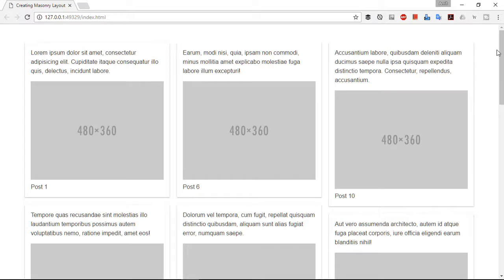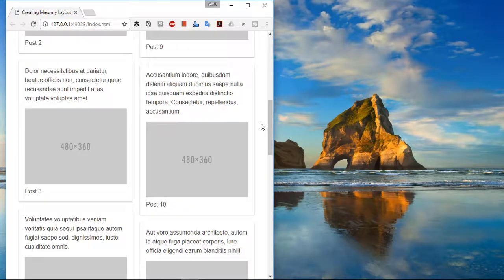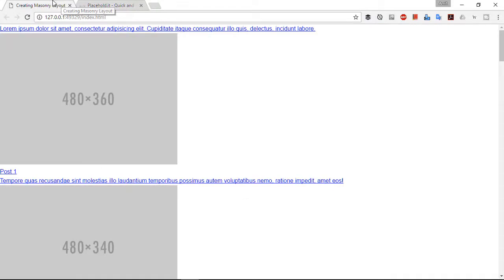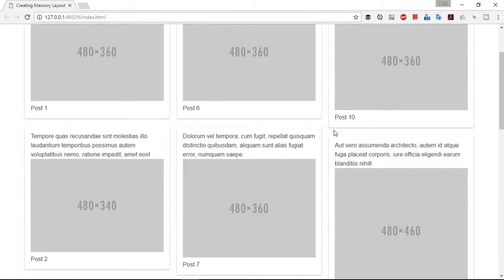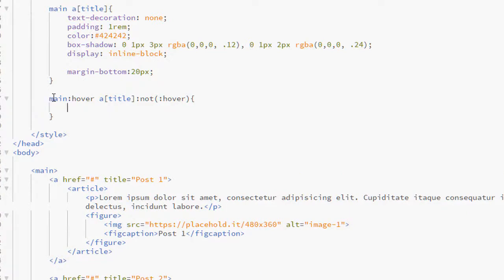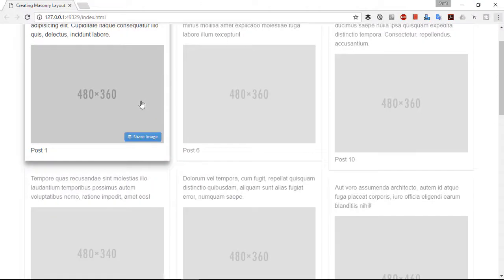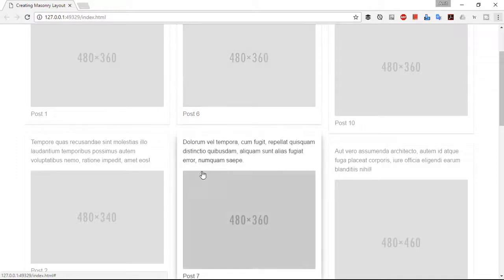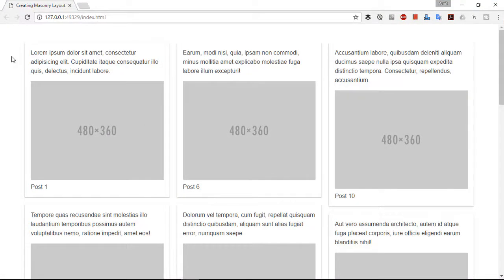How to Create Masonry Layout CSS3 & HTML5 - Material Design Card Based Pinterest Like Column Layout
Creating masonry layout using html5 and css3 without using jquery or javascript. You'll learn to create a pinterest like layout using pure css3 and html5. The layout will be based on material design card. This masonry layout will be fully responsive and we will not utilize any kind of media queries to make this layout responsive.  Basically we'll use the css3 column layout properties like column-width, column-gap and column-count to create our masonry layout easily without relying on any third party plugins or jquery like stuff.

WHAT IS MASONRY LAYOUT?
Masonry Layout is a kind of grid layout in which the height of your each columns will be varied and the each column will vertically aligned using the available optimal vertical space and there will be equal space horizontally and vertically. It is created by placing elements in optimal position based on available vertical space using html5 and css3.

DOWNLOAD SOURCE CODEs

HOW WE WILL CREATE OUR MASONRY LAYOUT?
Before getting started with this video please go ahead and download the initial code to follow along with the tutorial. You can also start working live on codepen.

Now first of all I will show you how to create your material design based cards using html5 and css3. Then I'll go ahead and show you how to make these cards look like columns layout using the css3 column layout module properties. By utilizing these properties you'll be able to create your responsive masonry layout easily.

I will try to respond as soon as possible.

Thanks

Useful Tutorials
Creating Simple Horizontal Navigation Bar using Flexbox

How to add preloader to your webpage using javascript